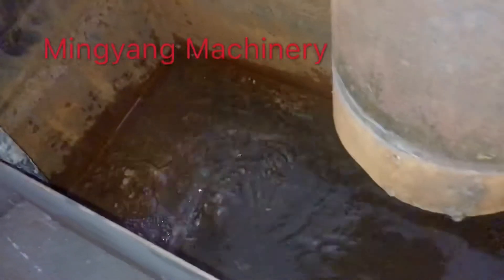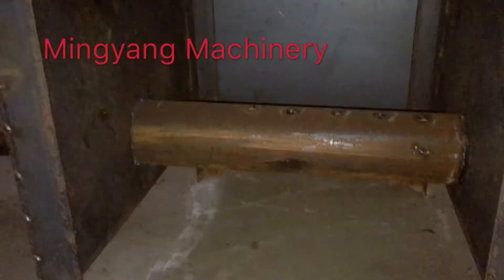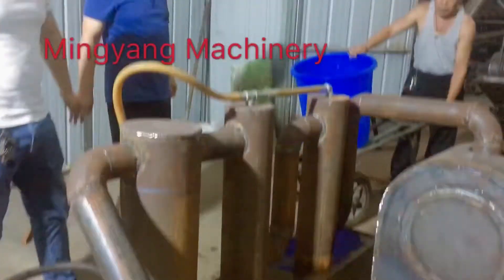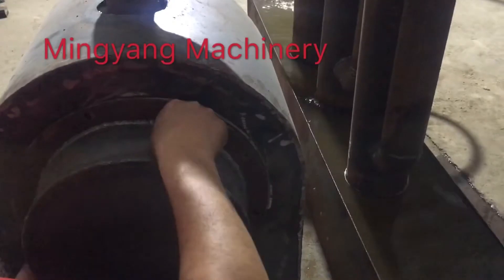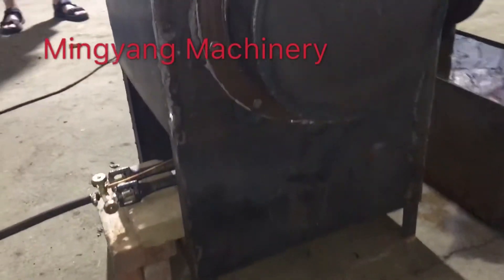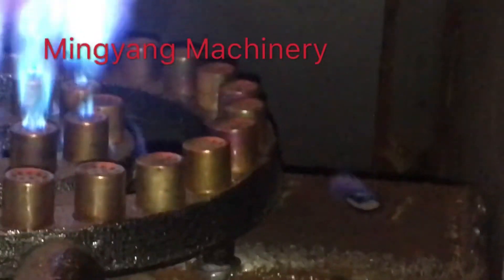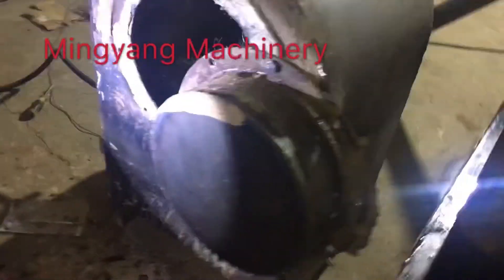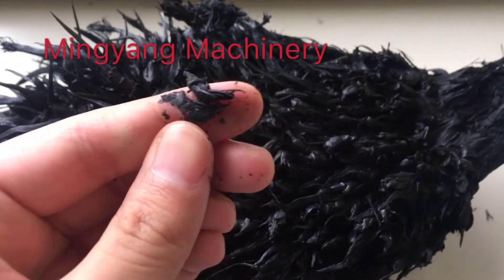EFB charcoal making- charcoal furnace in a testing scale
Empty fruit bunch from palm kernel tree.

Large amount of these EFB waste biomass materials being trouble for both forest owners and environment.

There’s 3 ways we recommend:
1, crushing to small size: using directly as fertilizer.
2, making pellets as heating source.
3, making charcoal for BBQ or primary process for activated carbon.

All these three solutions related machines in our range.
MingYang Machinery.
Machines list:
1, drum crusher
2, hammer mill
3, rotary drum dryer for biomass
4, continuously working charcoal furnace
5, activated carbon furnace.

This video is testing in small to make charcoal from EFB( empty fruit bunch). And get good result with the flammable gas recycling using.

Also telling the principal of small furnace. If you need bigger industrial model. Pls contact Kim to get more details:
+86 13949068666